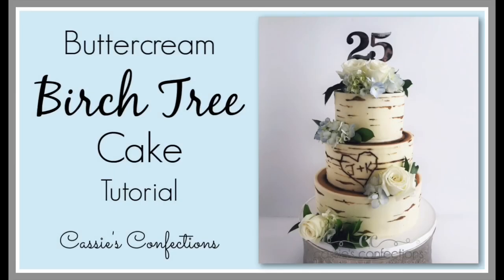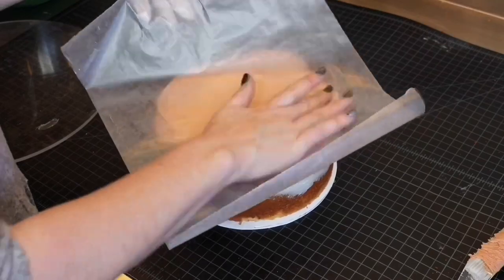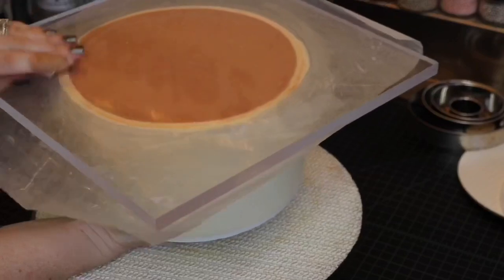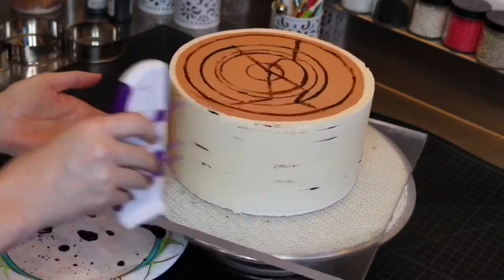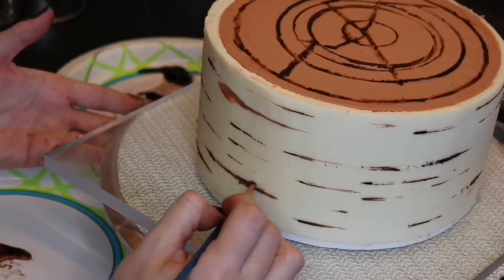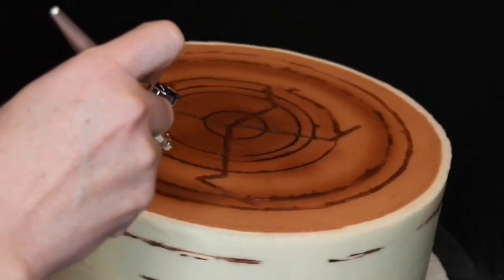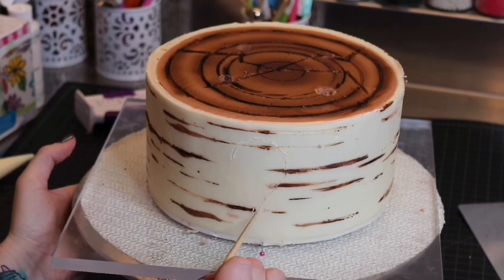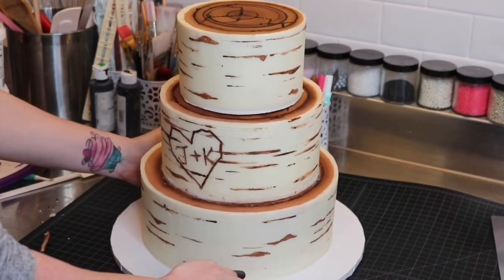Buttercream Birch Tree Cake Updated Tutorial!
Please enjoy this updated tutorial on how I create my buttercream birch tree cakes! I wanted to provide a clearer tutorial with spoken instructions and better video quality. I hope this helps!